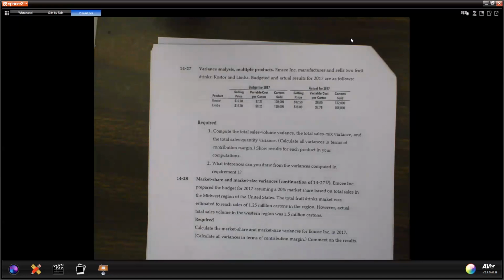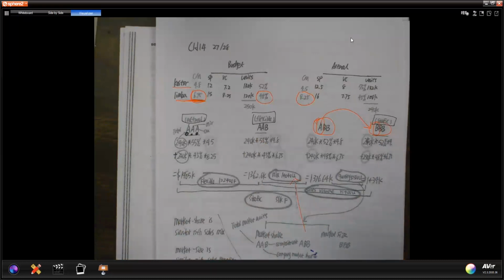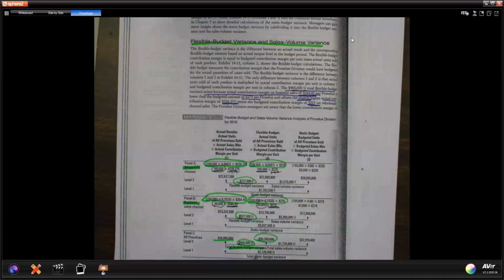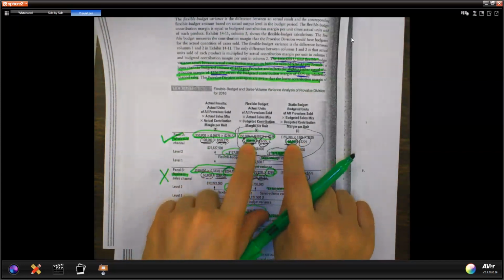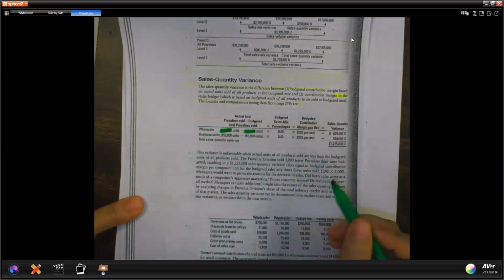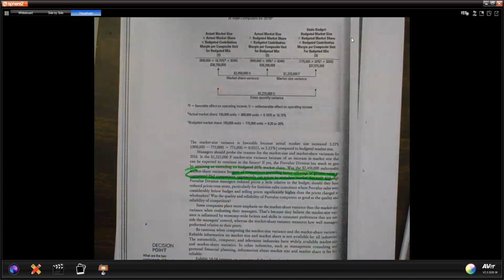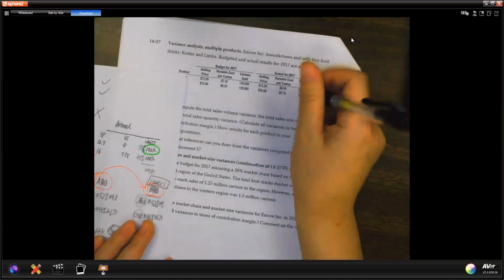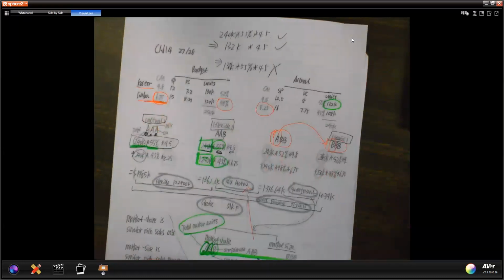Exam2 Problem Sample Video